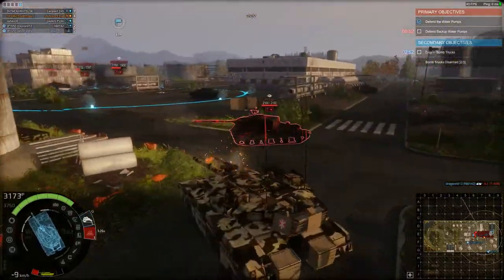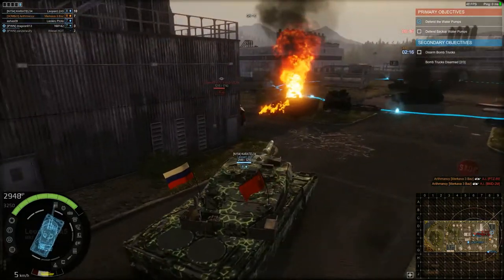Armored Warfare - Operation Life Jacket. Epic freaking battle!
Armored Warfare PvE is the coolest game I've ever played.
I usually attack from the north, but this time I attacked from the south. It worked out in the end though.